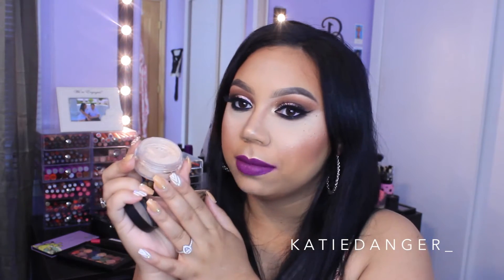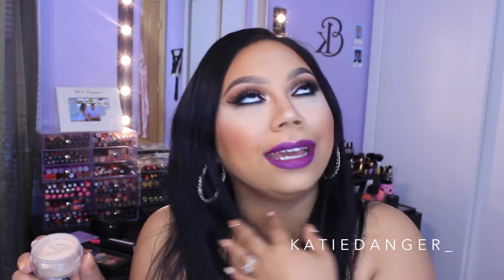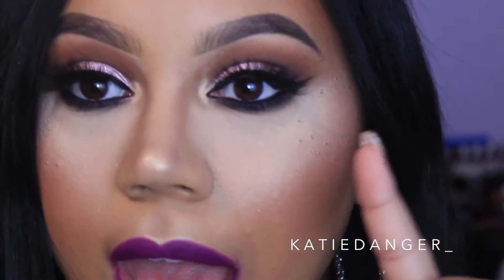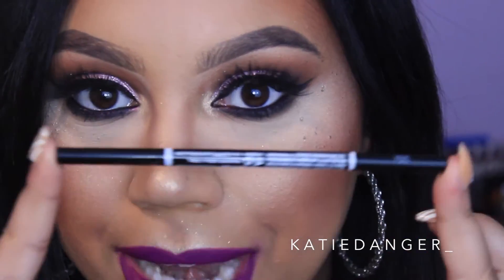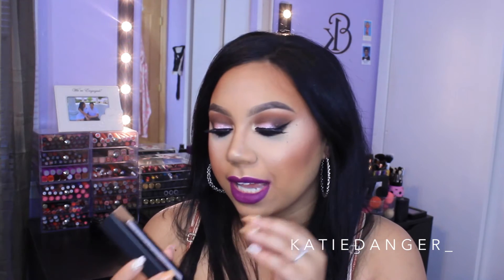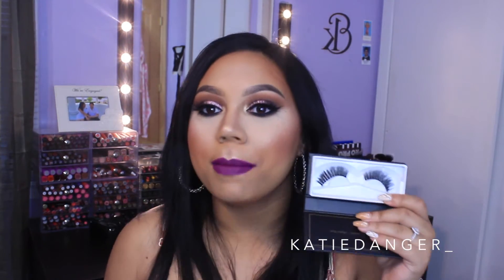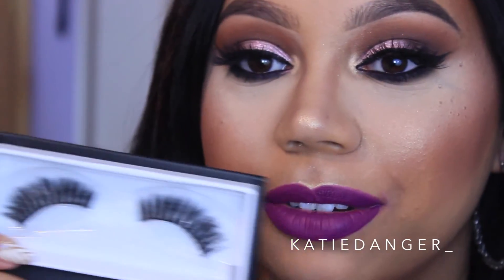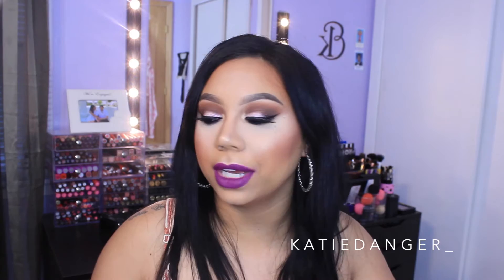June Favorites | Katie Danger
Products Mentioned:
Make Up For Ever Step 1 Skin Equalizing Primer (Smoothing)
Smashbox Studio Skin 15 Hour Hydrating Foundation (3.4)
Maybelline Instant Age Rewind Concealer (Light)
Gerard Cosmetics Star Powder (Marilyn)
Artist Couture Diamond Glow Powder (Illuminati)
MAC Powder Blush (Coppertone)
NYX MicroBrow Pencil (Black)
Anastasia Beverly Hills Brow Powder Duo (Dark Brown/Ebony)
Anastasia Beverly Hills Single Shadows (Labyrinth, Peach Sorbet)
Saucebox Batalash Palette
Blinking Beaute Lashes (No.5)
Coloured Raine Matte Lip Paint (Mars)
NYX HD Photogenic Powder (Banana)
NYX Avant Pop Palette

MOTD:
Anastasia Beverly Hills Brow Powder Duo (Ebony)
Too Faced Chocolate Bar Palette (Cherry Cordial, Triple Fudge, Semi-Sweet)
Too Faced Semi Sweet Chocolate Bar Palette (Peanut Butter, Licorice)
ColourPop Super Shock Shadow (Bubbly)
Anastasia Beverly Hills Single Shadow (Peach Sorbet)
Benefit Rollerlash
House of Lashes (Iconic)
Anastasia Beverly Hills Contour Kit (Havana, Java, Fawn)
ColourPop Lippie Pencil (Grind)
Anastasia Beverly Hills Liquid Lips (Vintage)
Nails: @pinknailsny

XO. KDanger_